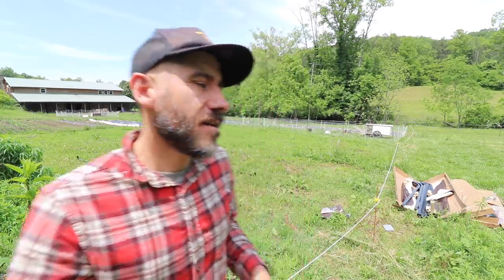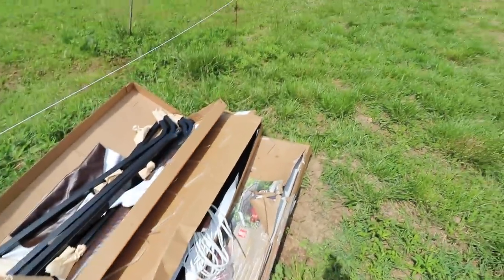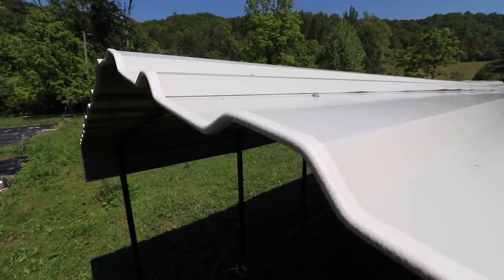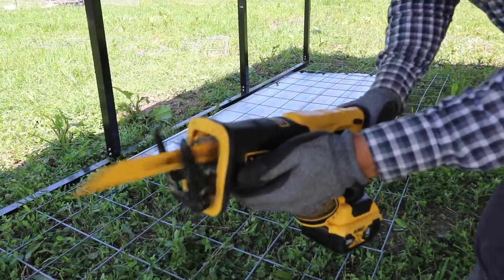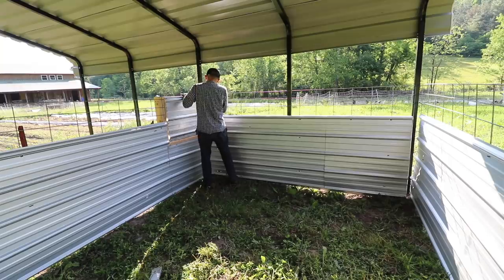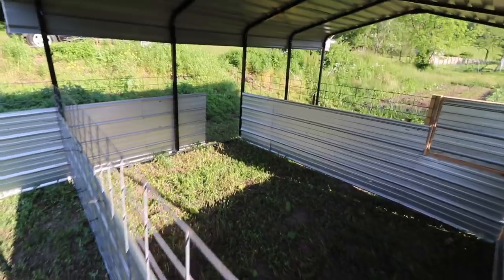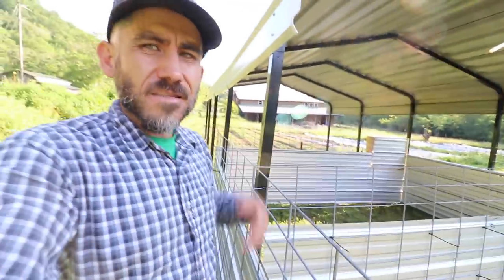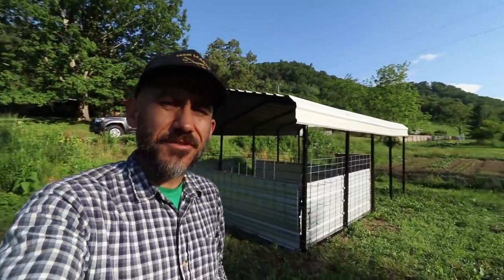My DREAM of Building a PIG SHELTER from a CARPORT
Building a deep mulch pig shelter from a carport for my friend Justin See below for resources.